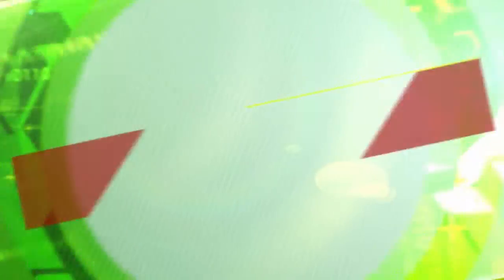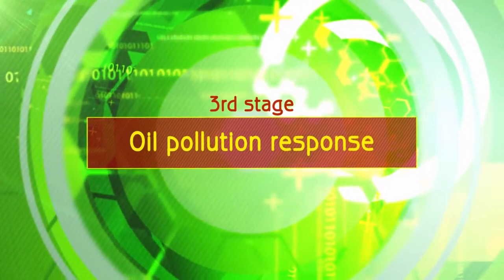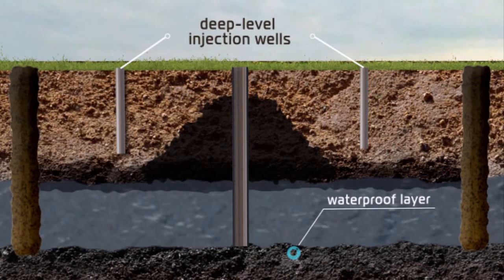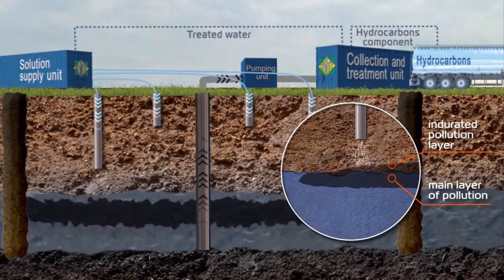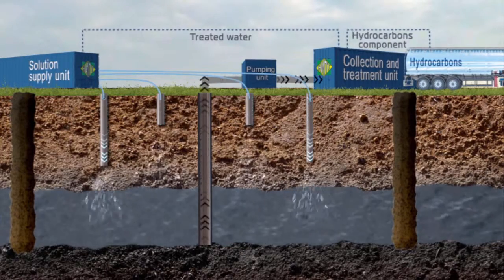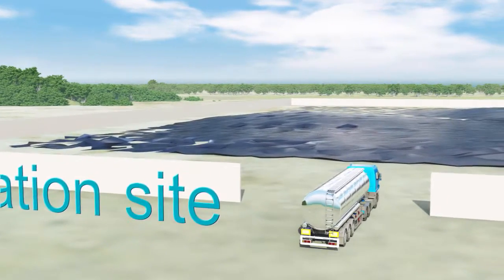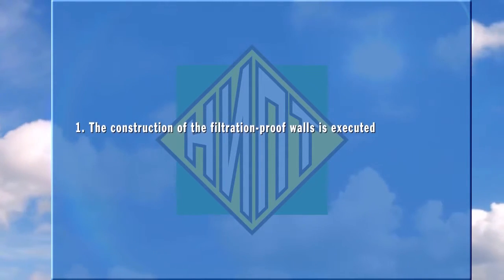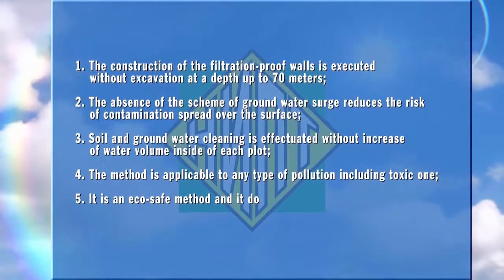NNIAT Soil washing and groundwater cleaning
NIZHNY NOVGOROD INSTITUTE OF APPLIED TECHNOLOGIES  progressive method of soil and groundwater washing. This technology can be applied in case the depth of contamination exceeds more then 0,5 metres.